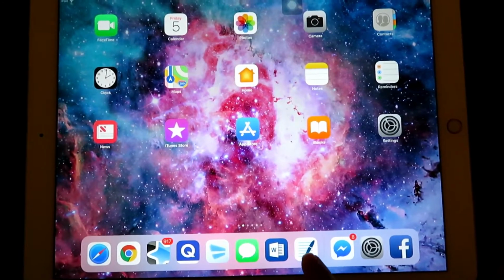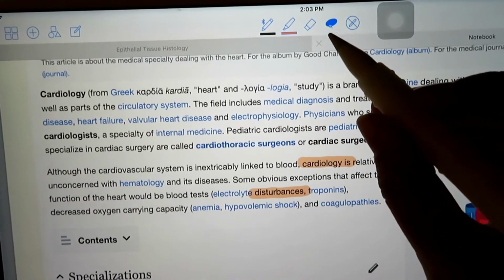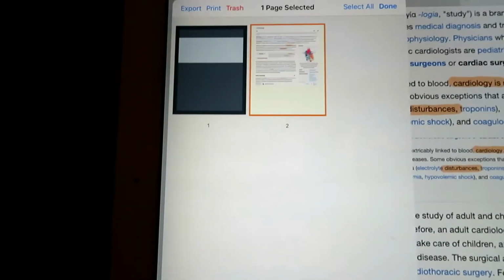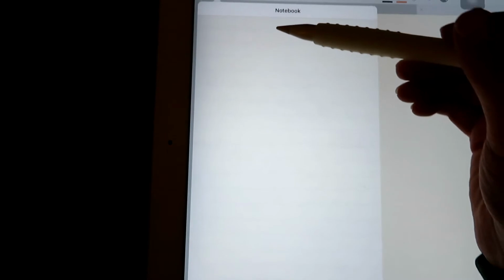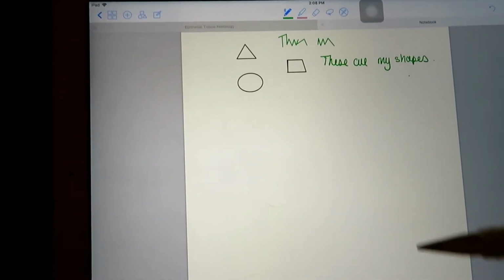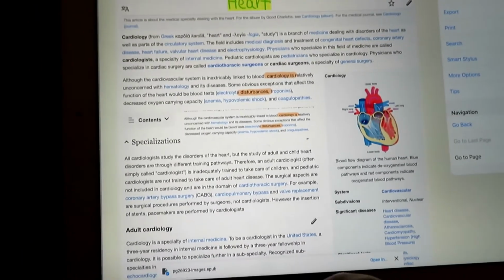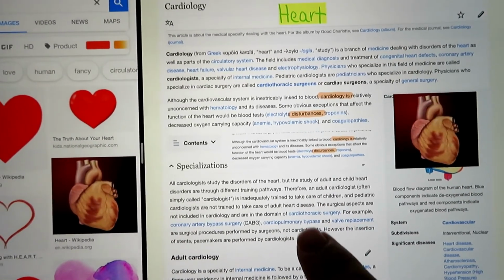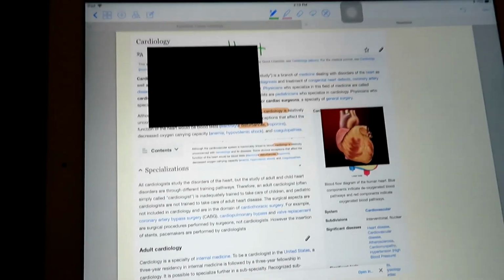Using the Goodnotes app on the iPad in med school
Today, I'm going to show you how I use the Goodnotes application for the iPad in med school.